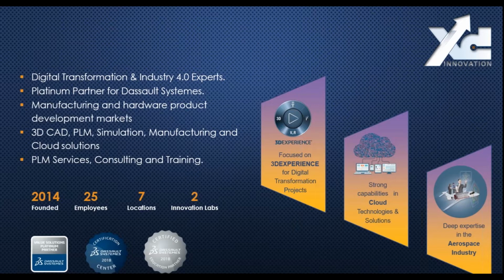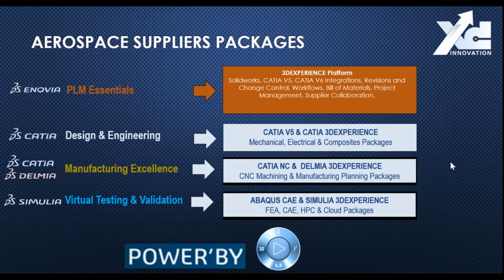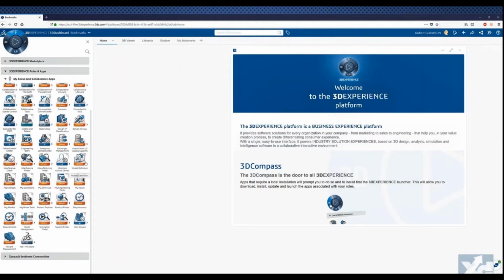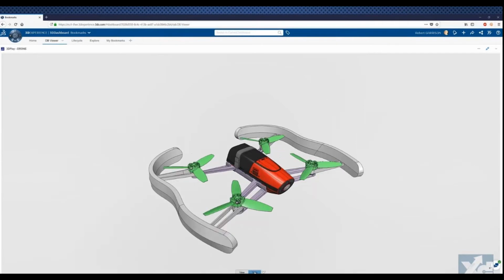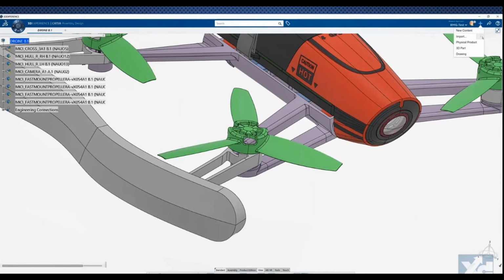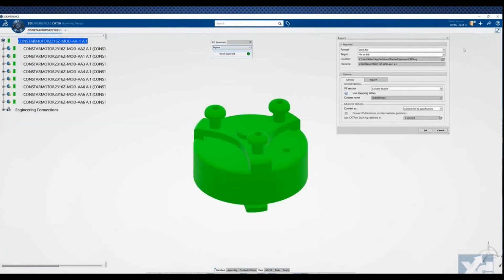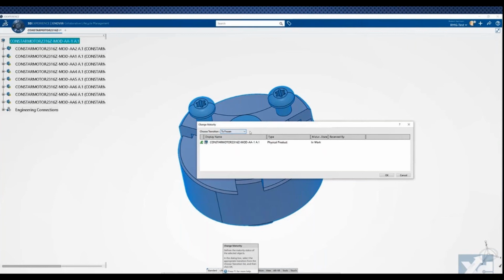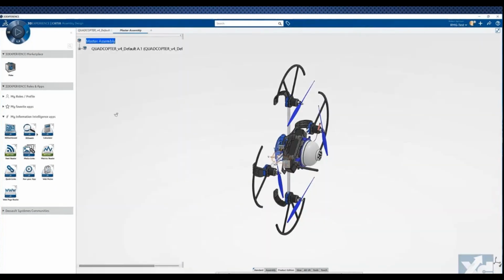XDI Insight - Aerospace Supply Chain Series: Advent of the Age of Experience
The OEMs are already moving to the platform, so how do you get ready for it and be ahead of the game?

- You can bring V5 data into the platform and convert it to the latest technology, but use co-existence so that future updates to the source data will also update the converted data so that you can stay in synch with other design work you are doing around it (e.g. tooling).
- You can manage all of this data with built-in PDM with expansion later to full-fledged PLM.
- You can route these data objects throughout your company to gain a full view of metadata and the lightweight physical representation of the design data without requiring a license of CATIA.